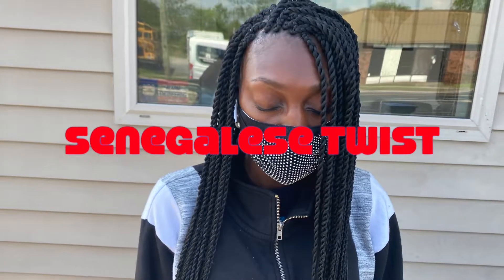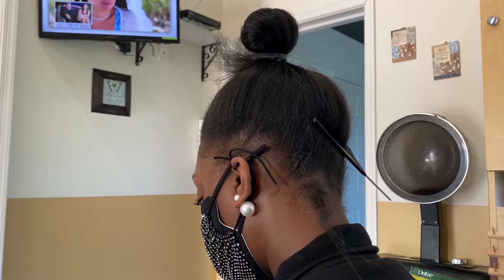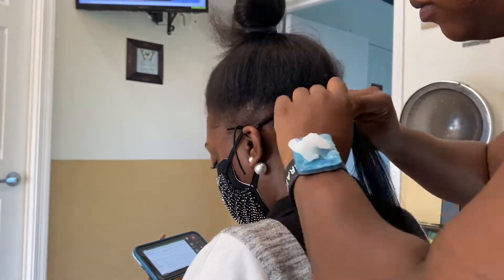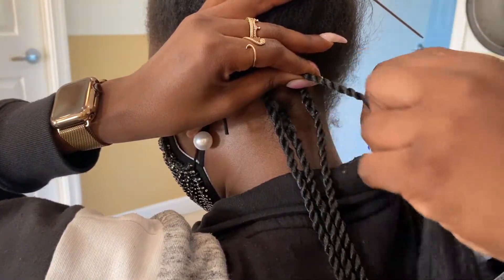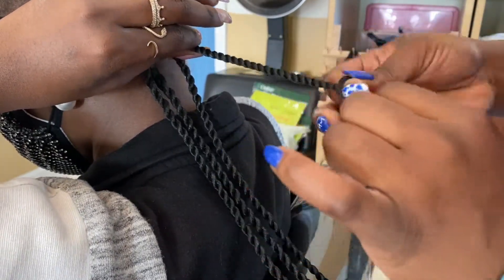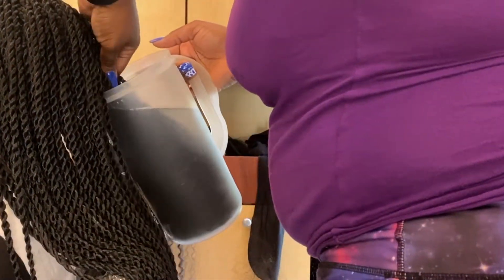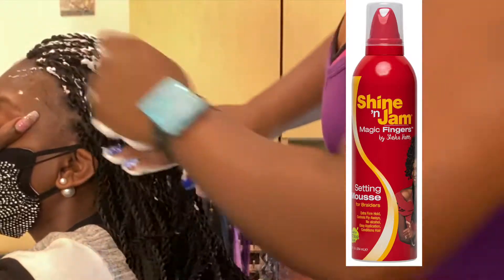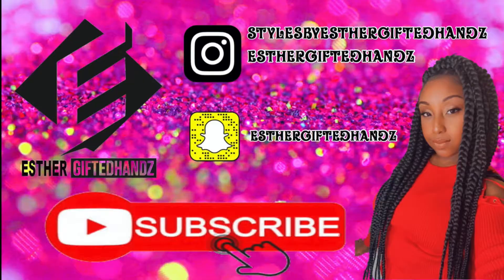How to: SENEGALESE TWIST | Everything YOU NEED to know | Beginner Friendly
how to do Senegalese twist, from products to hair and ho to dip. Everything you need to know about them.